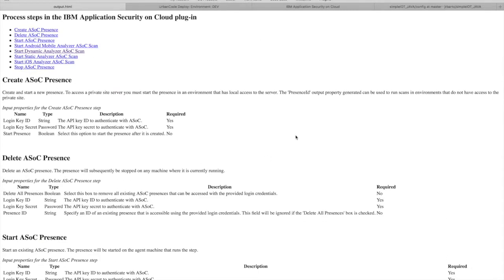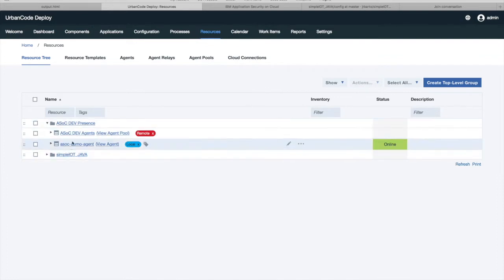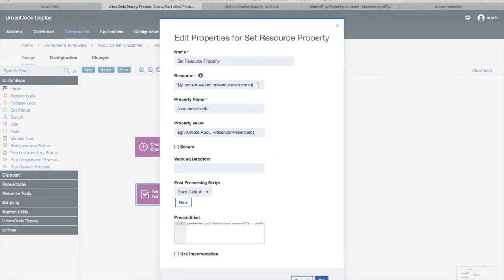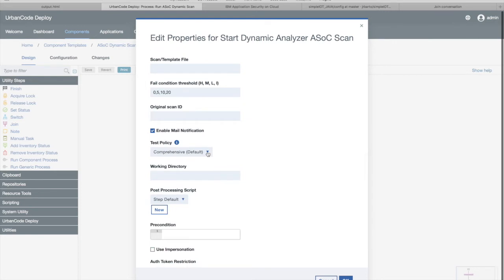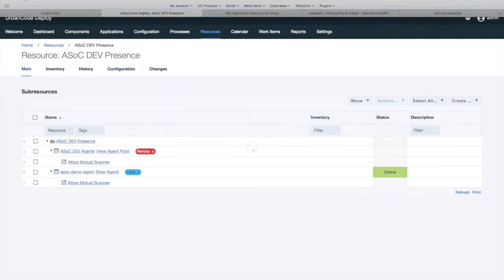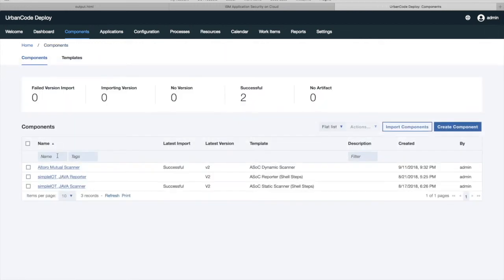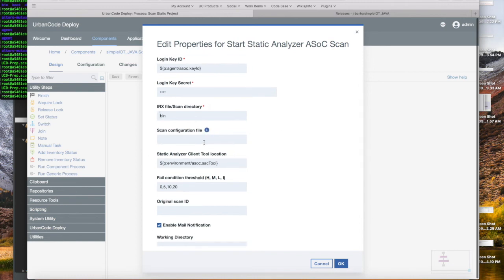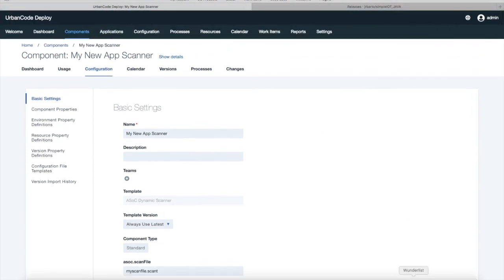Process steps for Security on Cloud plug-in